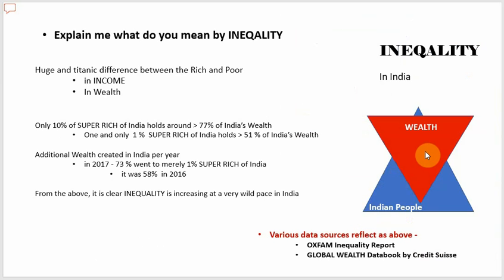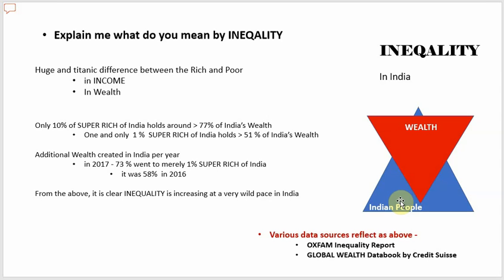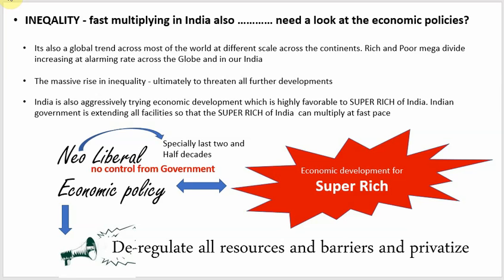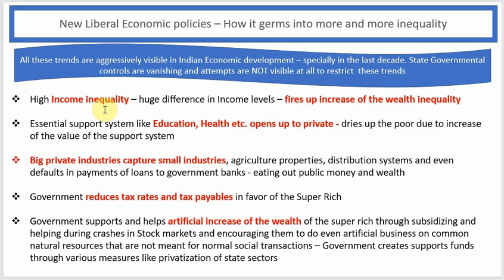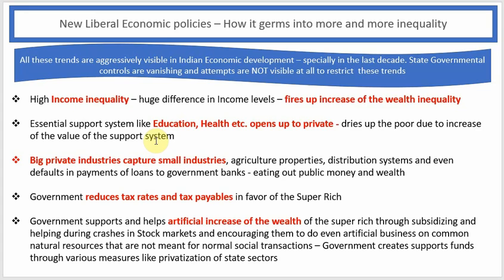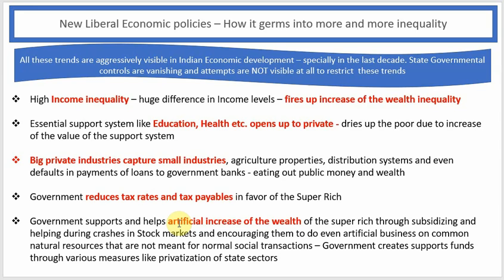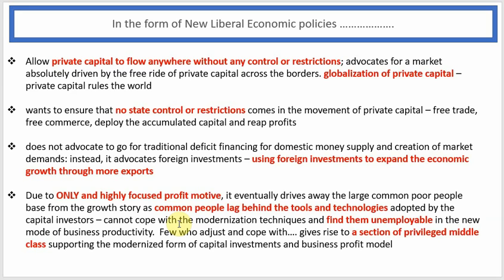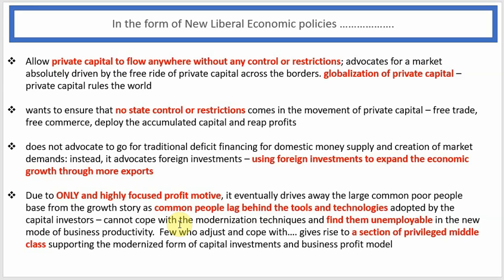What is Economic Inequality - Pradip Chakraborty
What is Economic Inequality - Pradip Chakraborty - from MUKTOMON